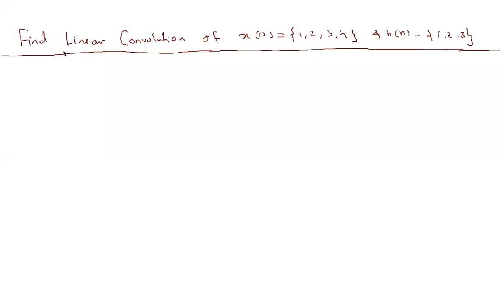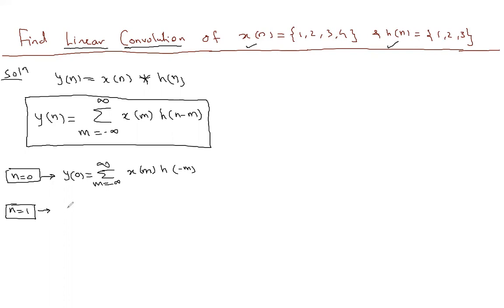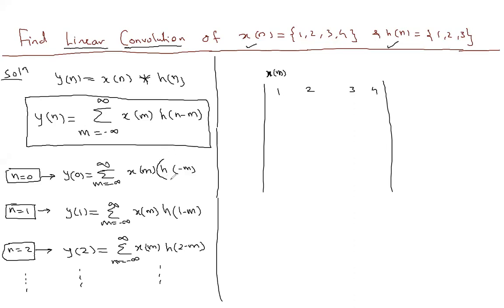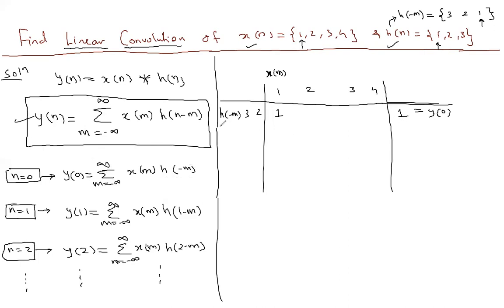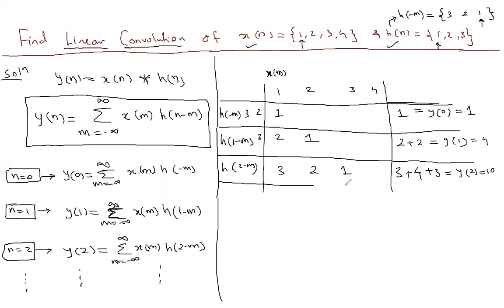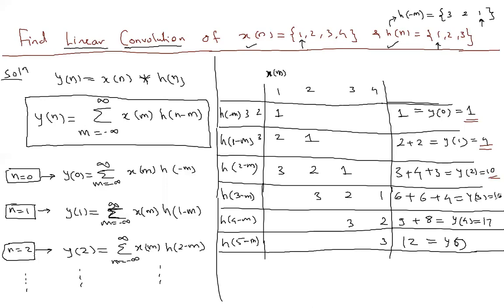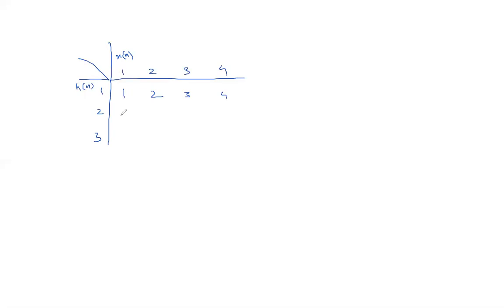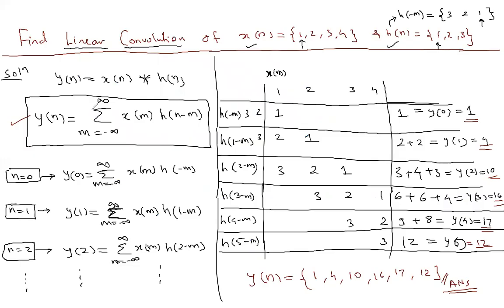Linear convolution by using the formula | table method to find the output of LTI system using L.C.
This video explains linear convolution with the help of a problem, this will give a better understanding of the convolution process. also, a simple problem is solved with shortcut method as well.